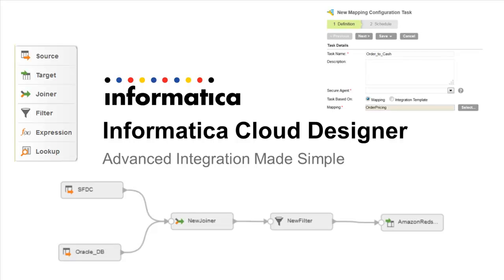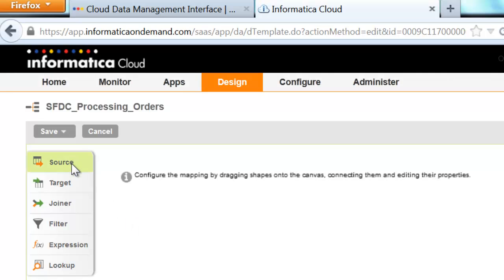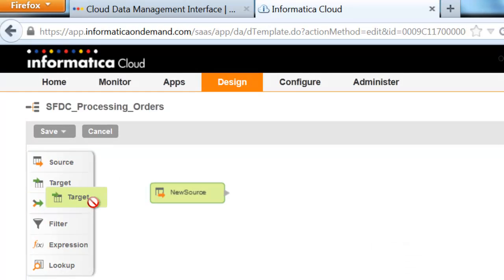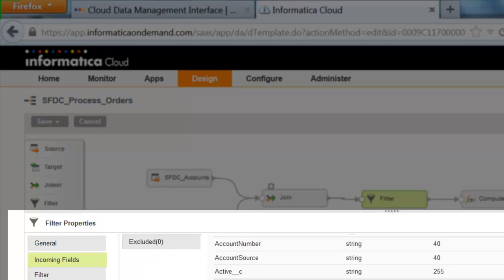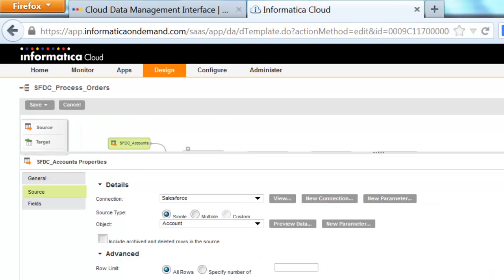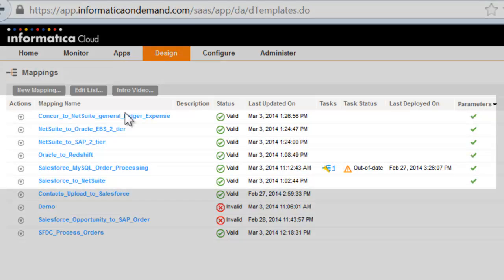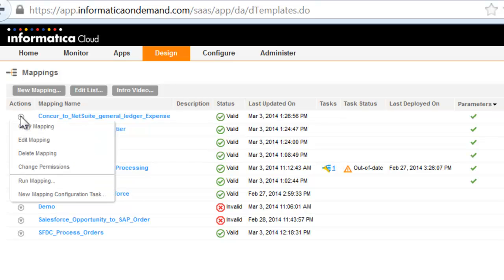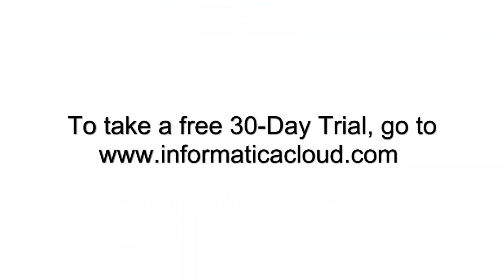Informatica Cloud Designer Overview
The Cloud Designer can be used by a developer to build reusable integrations that include parameterized values -- allowing line of business app users to quickly create tasks for repeatable processes.